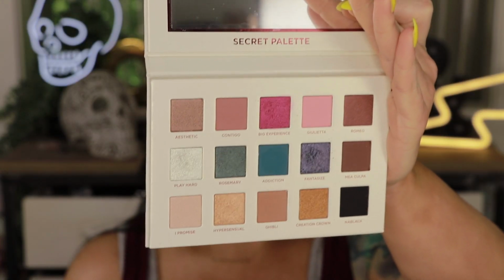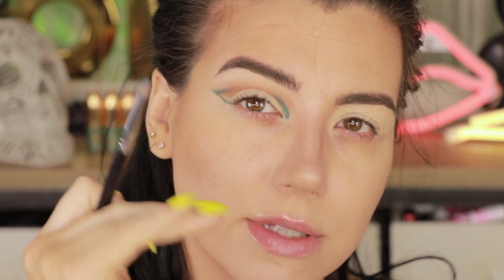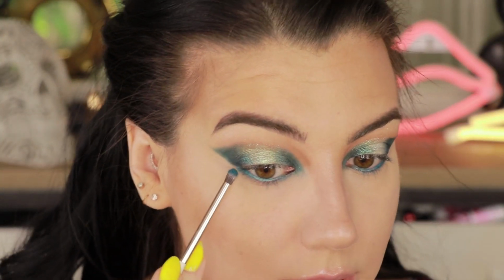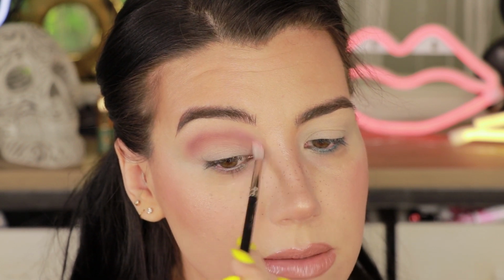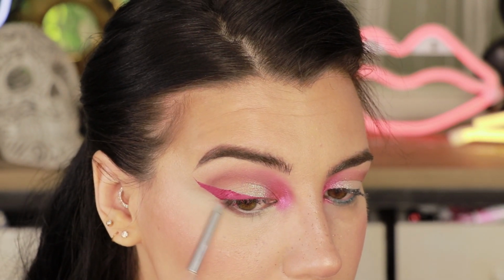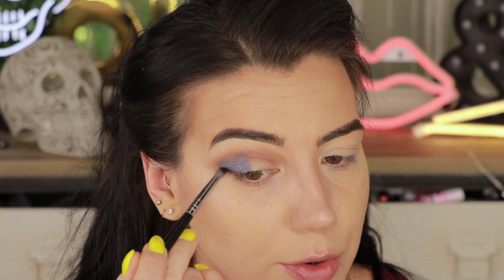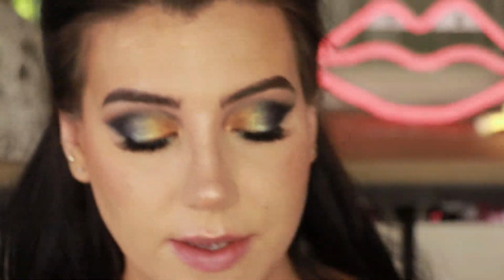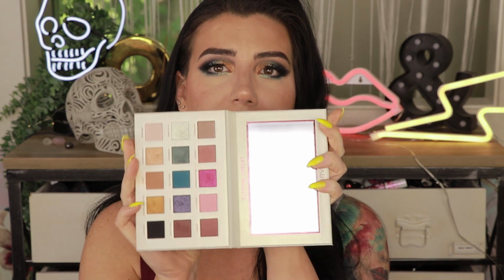NABLA SECRET PALETTE Three Looks + review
NEW NABLA PALETTE!  Nabla Secret Palette Three Looks and review.

⏰ TIME STAMPS //

LOOK 1 - 2:30
LOOK 2 - 9:43
LOOK 3 - 14:57
REVIEW - 19:25

💄PRODUCTS //

Info on the new formulas + sale
"along with the beloved formulas Super Matte, Fluid Metal, Crystal and Satin, two brand new textures are introduced for the first time: Diamond, represented by Fantasize and Hypersensual, specifically created to intensify duochrome and crystalline finishes; Velvet, represented by Nablack, whose formulation gives extreme depth to dark and intense shades

will end on May 28th at 10pm CEST!"

The Balm Auto Balm Grl Pwdr*

Cover Fx Perfector Face Palette*

Fenty Techno Beet Liner

Fenty Stunna Lip Paint in Uncensored

🎧 MUSIC
 Intro Song